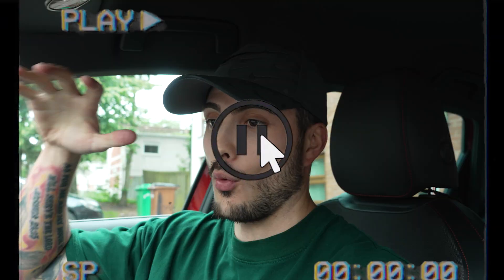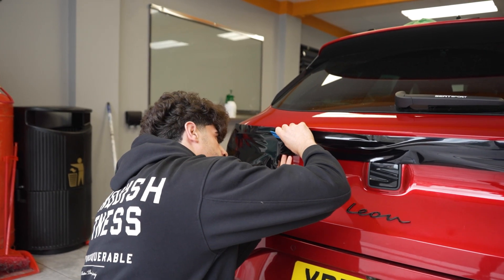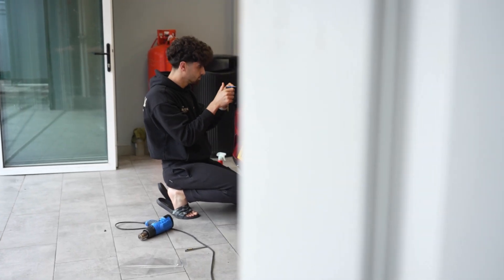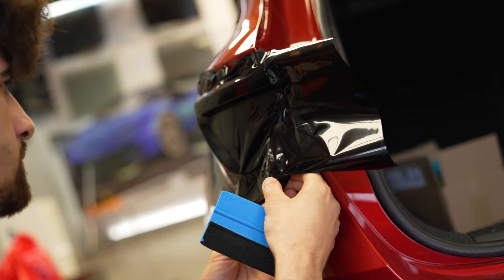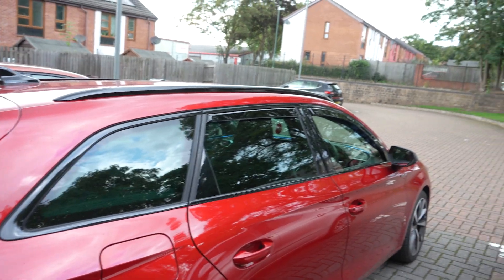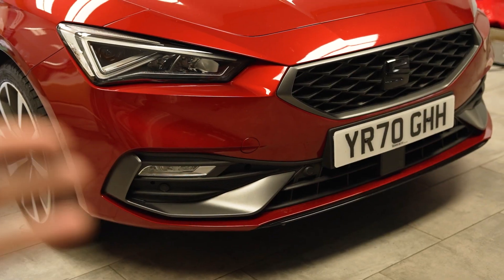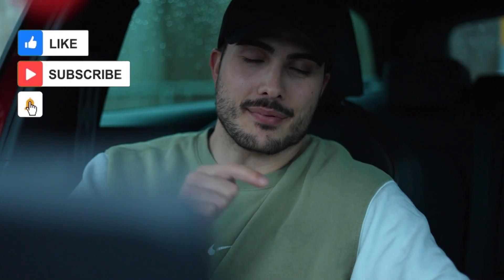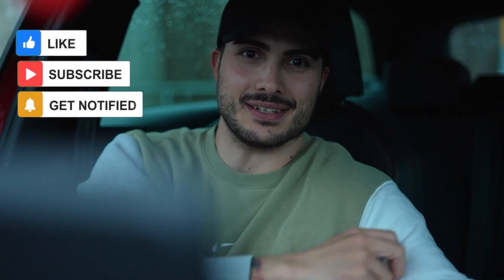Making the Leon MK4 look more aggressive + Rear tail light tint Fail ( Again)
Hey Guys hope you enjoy this new video,